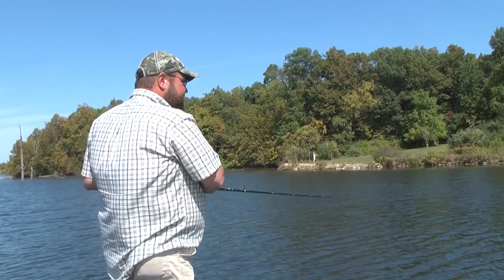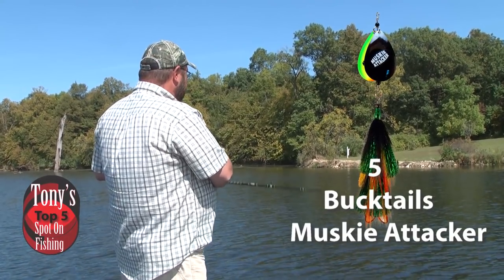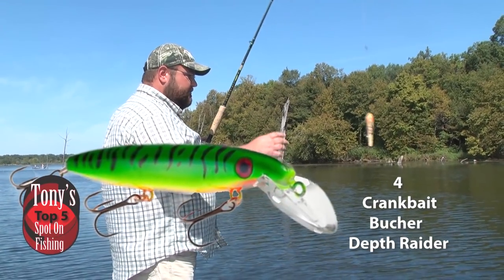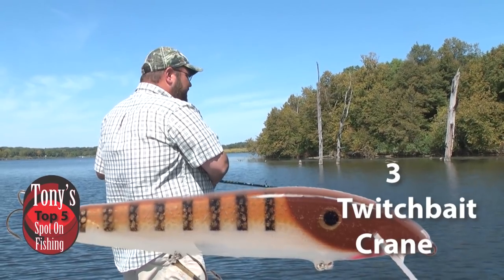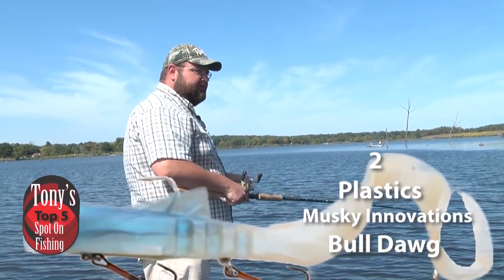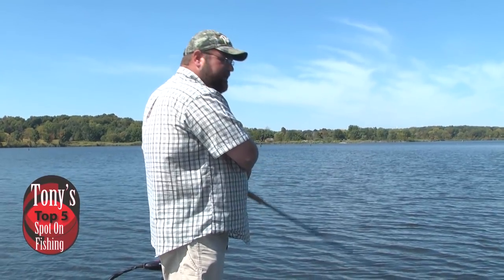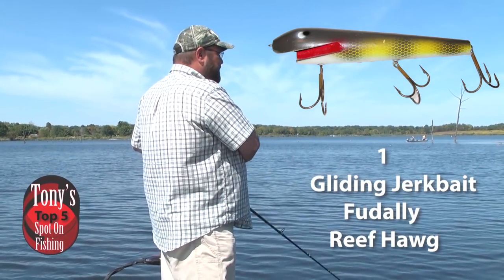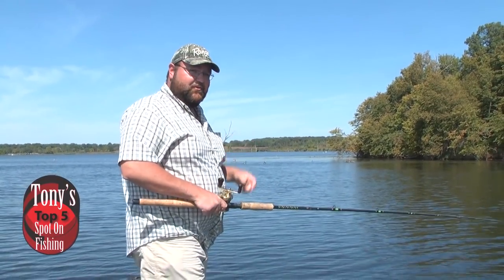Top 5 Fall Muskie Tactics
On this edition of Tony's Spot on Fishing's Top 5, Tony is preparing for some fall Muskie Action.  Tony will rank, and break down the tips, tricks, and techniques to help you catch some awesome fall Muskies.

Joe Bucher 12 Inch Depth Raider Big Foot Fishing Lure - Fire Tiger

Storm Twitch Stick 8 Fishing Lure

Musky Innovations 824 Bull Dawg Plastic Lure